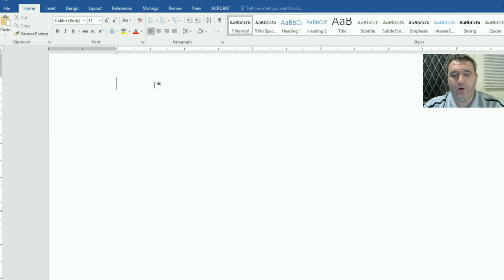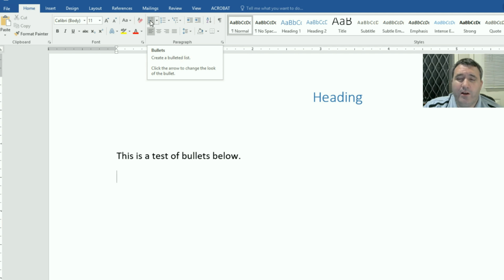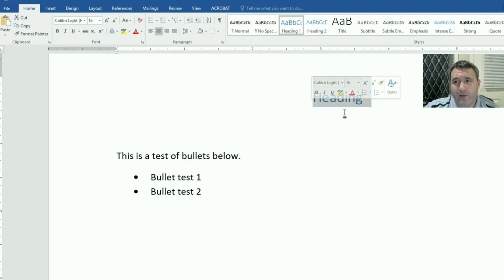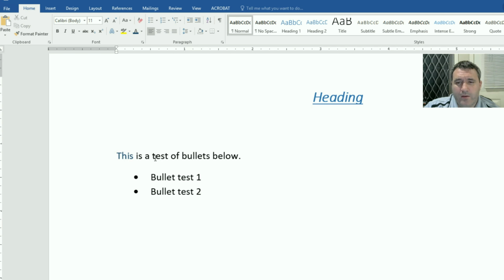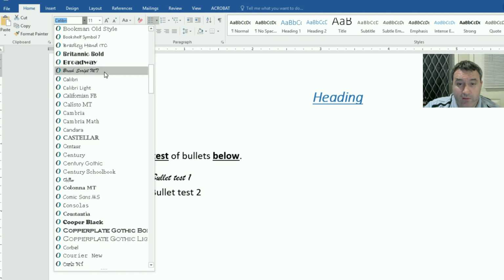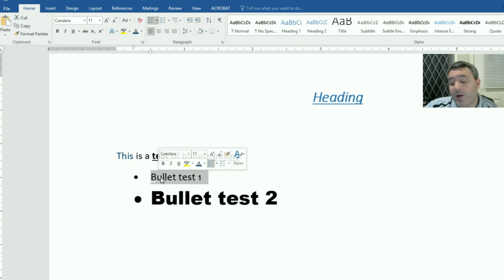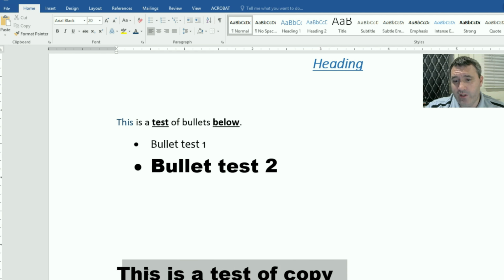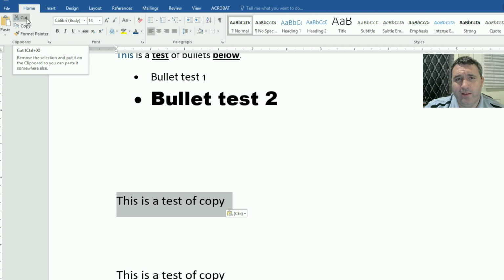byteVICE Microsoft Word Basic Features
This video explains how to use several basic features in Microsoft Word 2016.  We will explain how to use the “Styles” in Word to create a heading.  We will also discuss how to use the bullets, Bold, Italicized, and Underline buttons.  As well as changing font, size, and color of text.